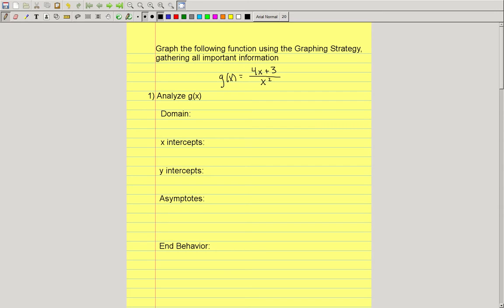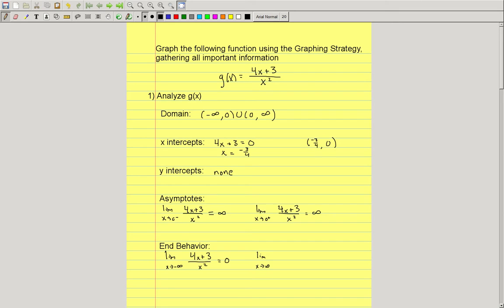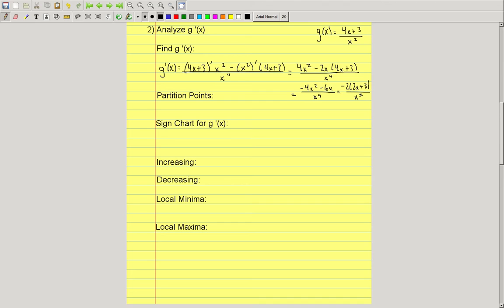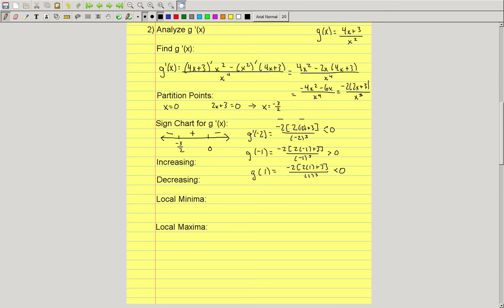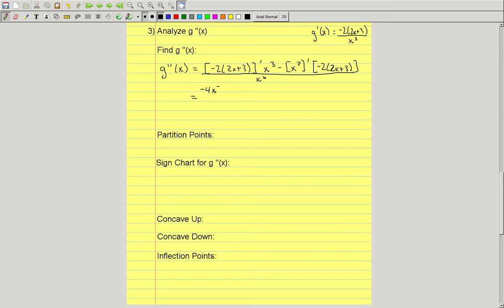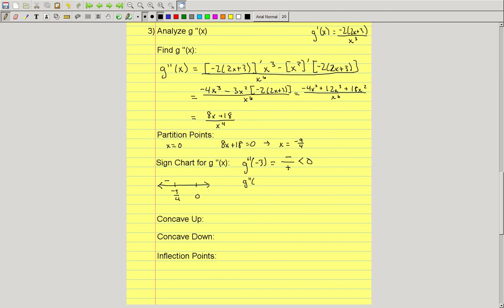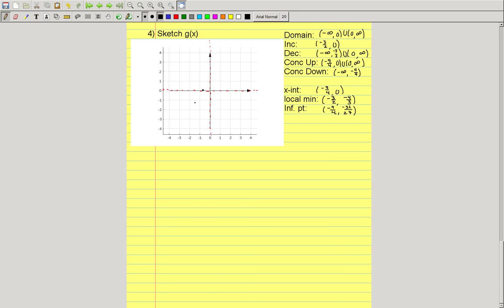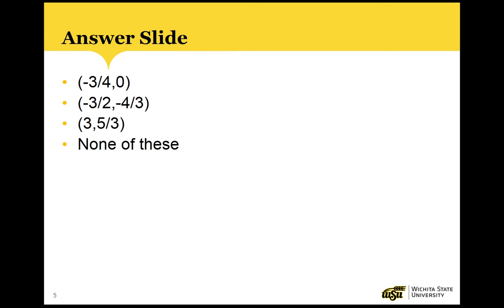Math144 Chapter 4 Section 4.c Second Graphing Example